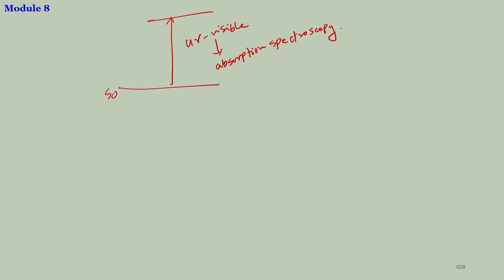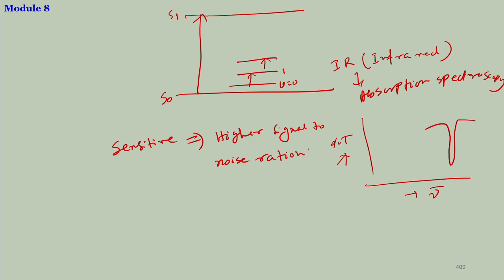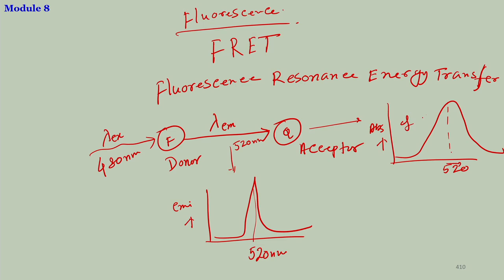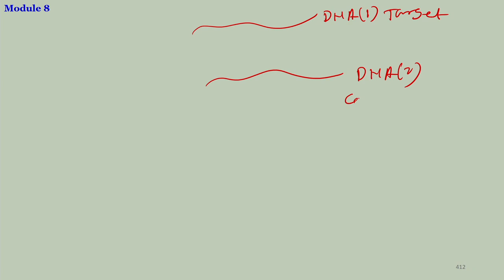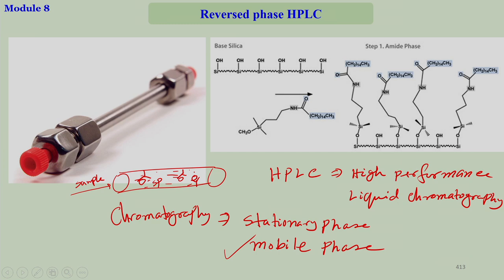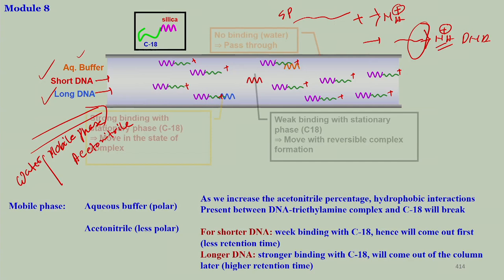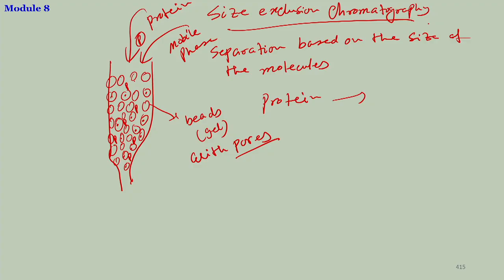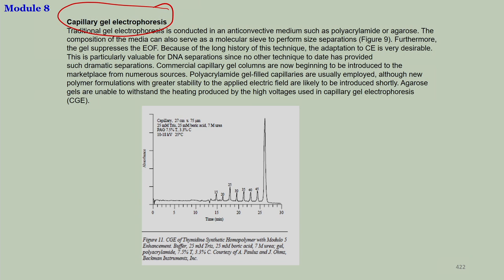Lecture 29: Spectrospic techniques -II and Purification technique-I of biomolecules